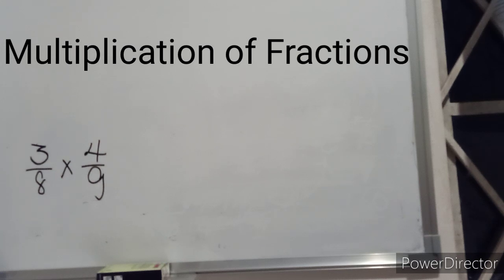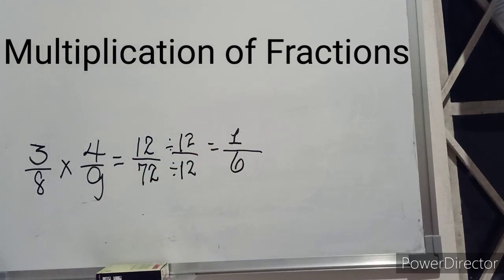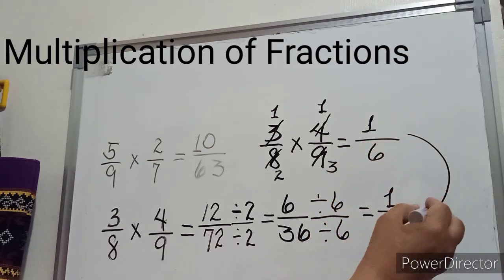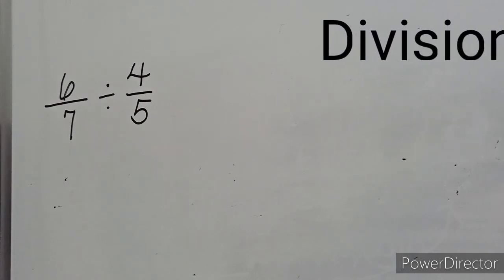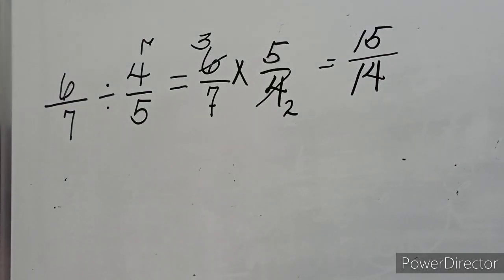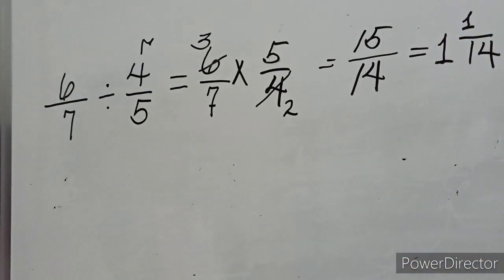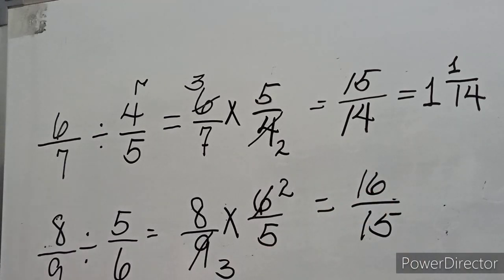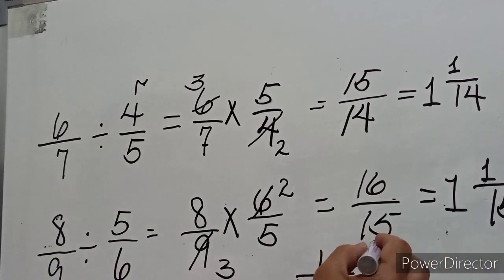Refresh on Multiplication & Division of Fractions # multiplicativeinverse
Refresh on multiplication and Division of fractions. Free tutorial for parents, grandparents guardians and students. A guide for them to answer modules offered this Pandemic school year.